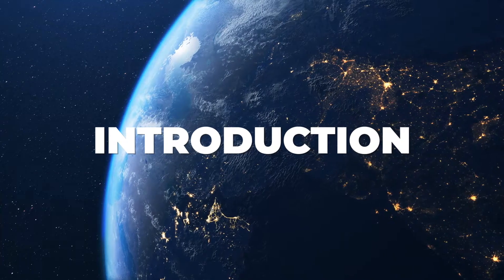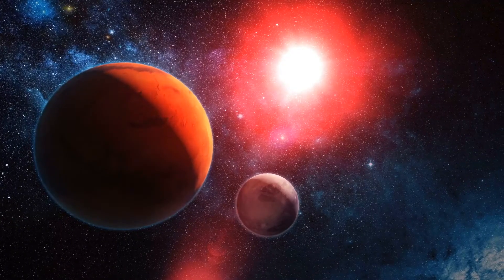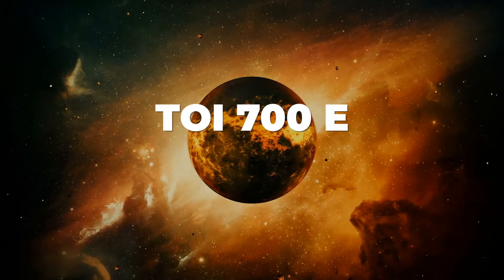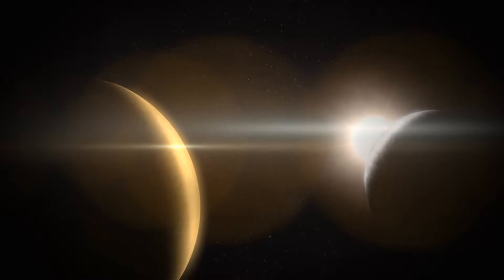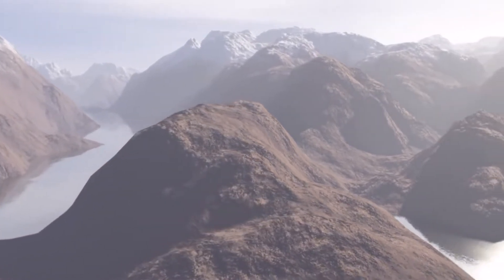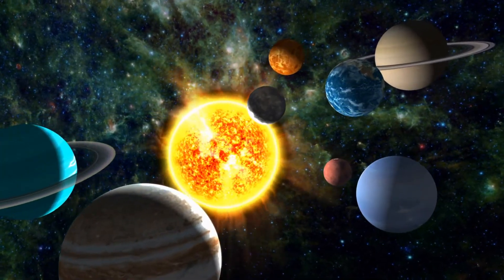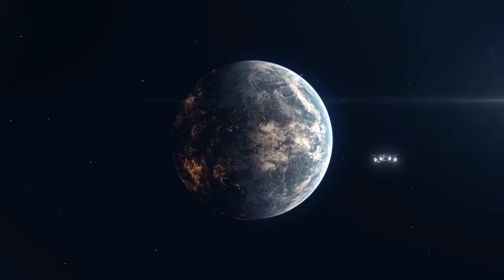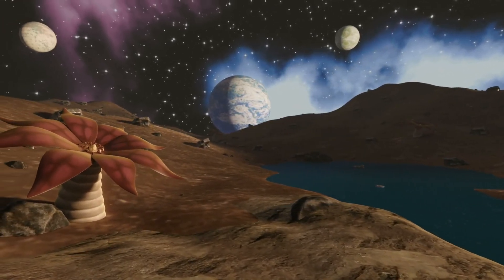NASA Telescope Revealed Planets Even Better Than Earth | LegacyUniverseNetwork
In a groundbreaking revelation that has sent shockwaves through the astronomical community, NASA's latest telescope has unveiled a stunning array of exoplanets that surpass the splendor of Earth. This state-of-the-art telescope, equipped with cutting-edge technology and unparalleled precision, has transcended the boundaries of our cosmic knowledge, providing unprecedented insights into the vastness of the universe.

The exoplanets discovered by NASA's telescope exhibit features and characteristics that surpass the beauty of our own home planet. From breathtaking landscapes to awe-inspiring atmospheres, these celestial bodies redefine our understanding of planetary allure. The telescope's advanced imaging capabilities and data-collecting instruments have allowed scientists to delve into the intricate details of these distant worlds, revealing a tapestry of colors, geological formations, and atmospheric phenomena that eclipse Earth's splendor.

This extraordinary revelation not only captivates the imagination of scientists but also ignites the public's fascination with the possibilities that lie beyond our own celestial borders. As the scientific community delves deeper into the data transmitted by NASA's latest telescope, the implications for the search for extraterrestrial life and the understanding of habitable environments take on new dimensions.

In the wake of this groundbreaking discovery, NASA's latest telescope stands as a testament to humanity's relentless pursuit of knowledge and exploration. The unveiled exoplanets beckon us to reconsider our place in the cosmos and challenge our preconceived notions about the uniqueness of Earth. The revelations from this extraordinary telescope mark a pivotal moment in our quest to unravel the mysteries of the universe and redefine our cosmic perspective.

Created by:
Video Script Writer:  @EmekaEkwuribe
Video Voiceover artist: @digitalupsight
Video Editor:  @Syed_naveed

About Us:
Cosmic adventurers, you´re about to embark on a journey that flawlessly fuses knowledge from space and science.